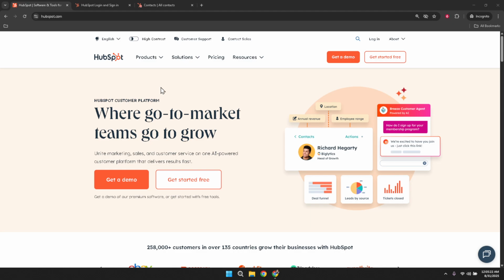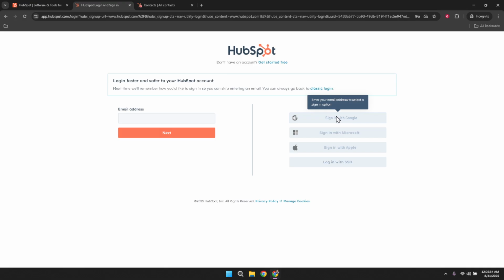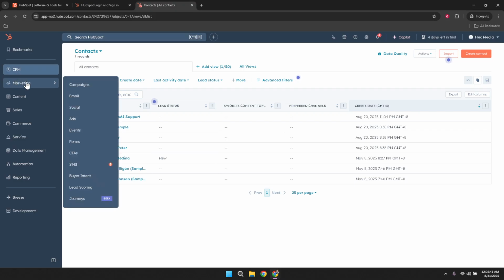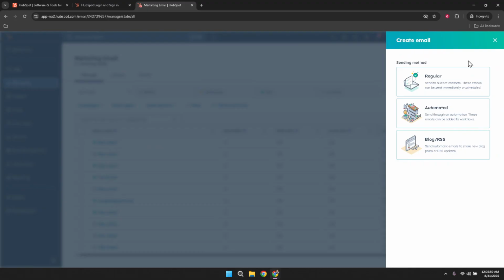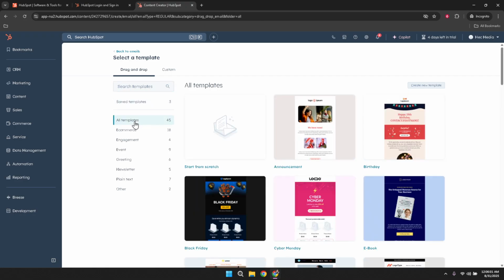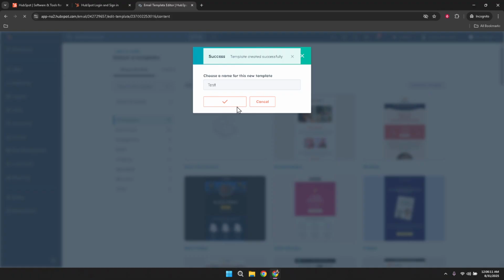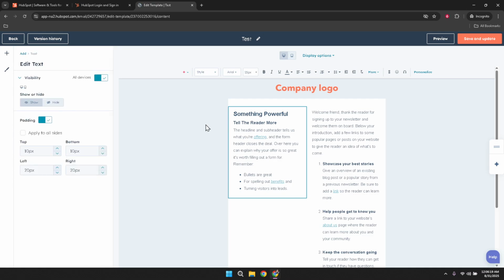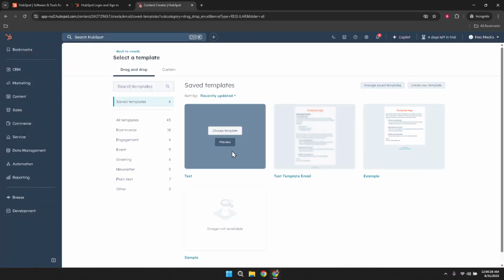How To Build Email Templates In Hubspot With This All New Feature. [2025 Guide]